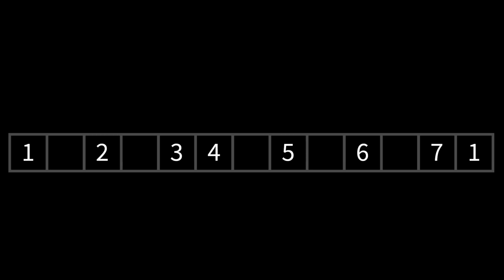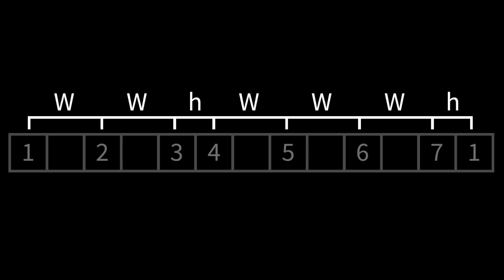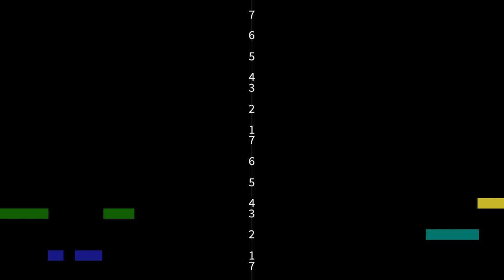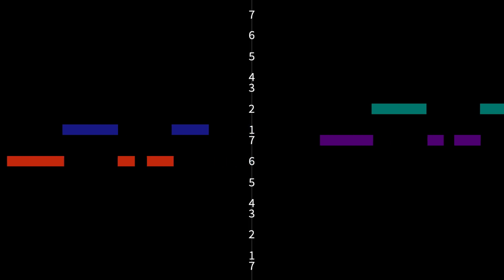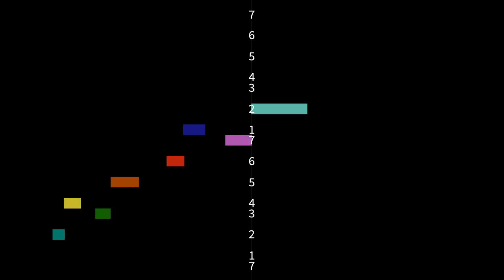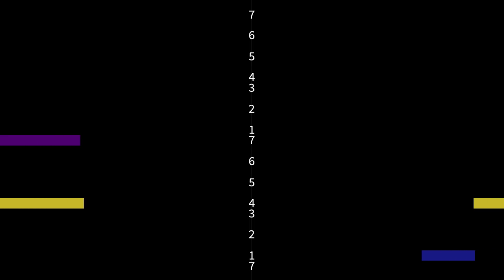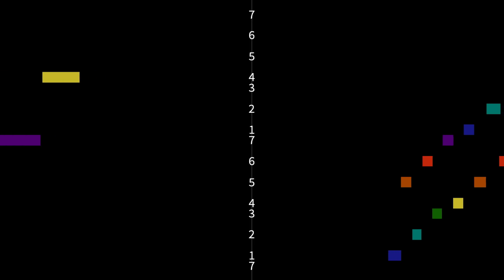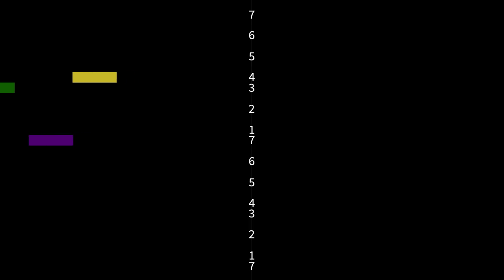Singing LEAPS with Confidence | Interactive Vocal Practice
Sing melodic leaps with confidence by breaking down the major scale into its constituent interval parts. You'll practice singing every melodic leap that exists in the major scale (within the octave). Any questions, ask in the comments.

Singing leaps accurately demands a good ear and an understanding of melodic distance. Breaking down the major scale into an interconnected map of intervals is an important step in perfecting melodic leaps and singing them with confidence.